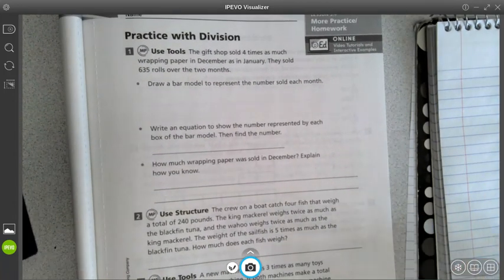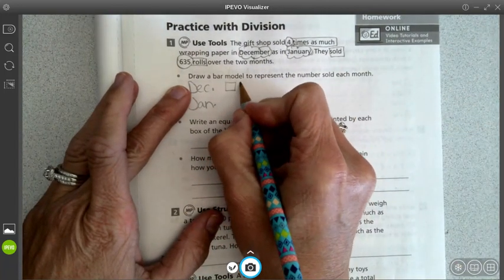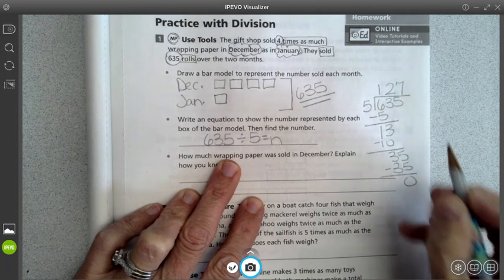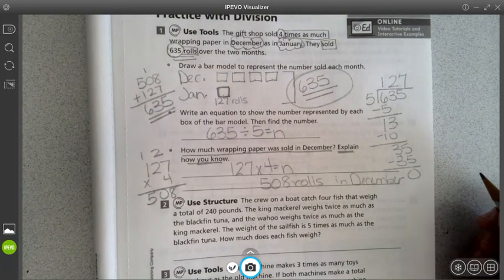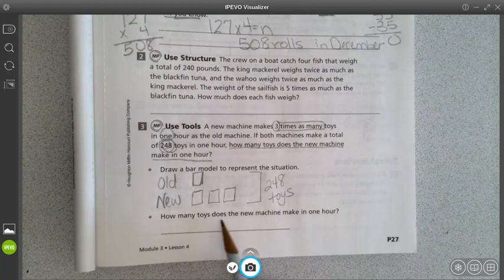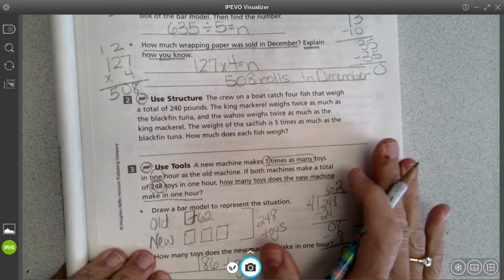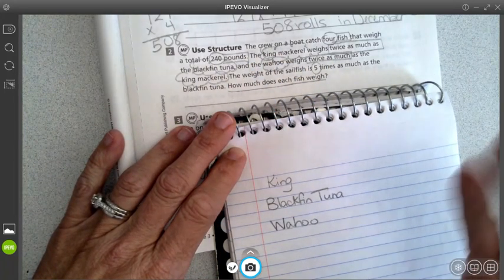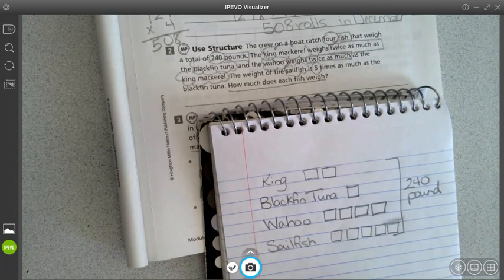Module 3, Lesson 4